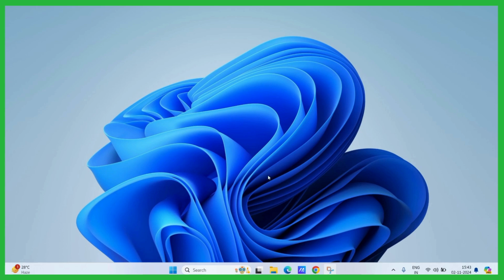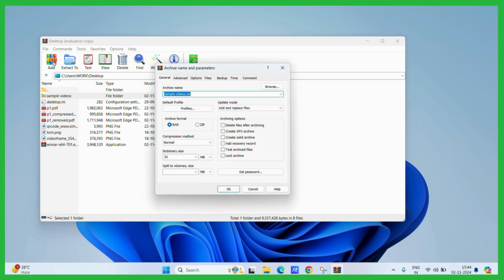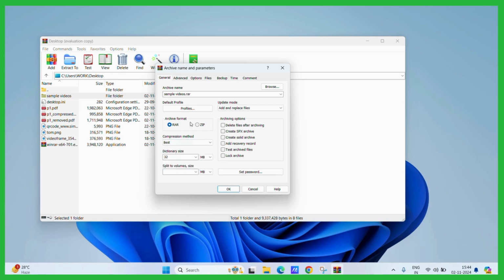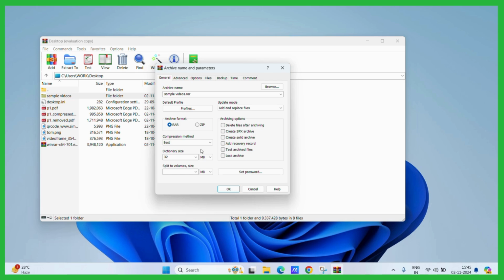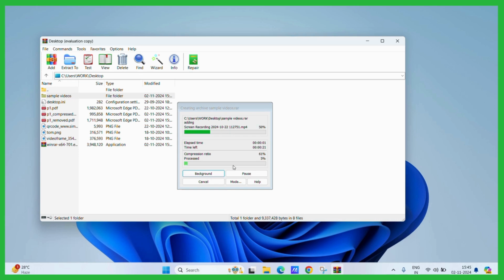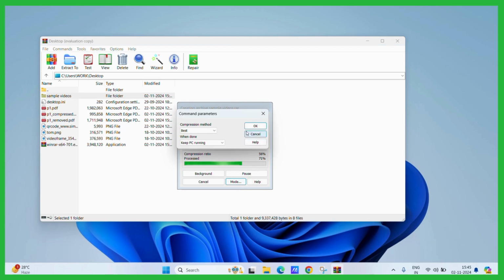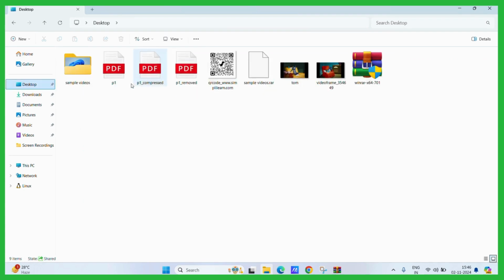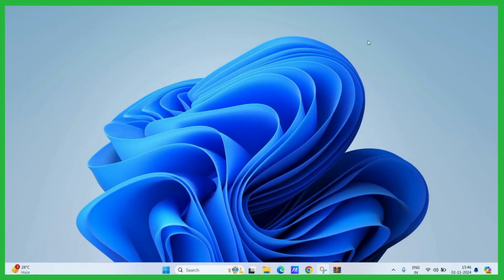How to Highly Compress Any File or Folder Using WinRAR – Save Space Fast!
Want to reduce file sizes to save space on your device? In this video, I’ll show you how to use WinRAR to highly compress any file or folder, making it easy to store and share files efficiently. Follow along to learn simple steps for maximum compression with WinRAR!